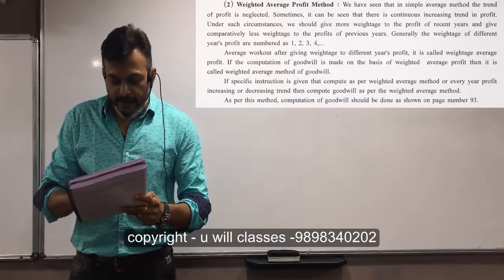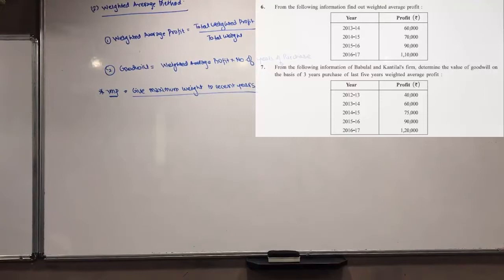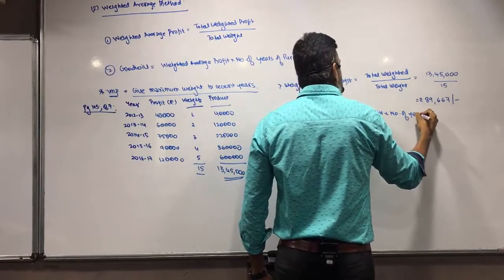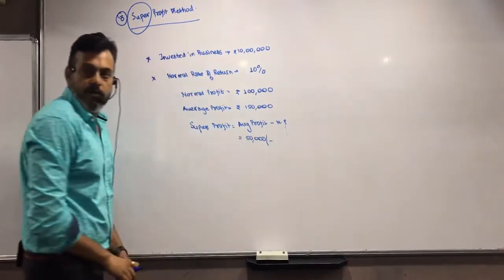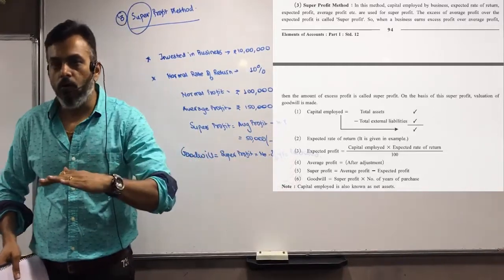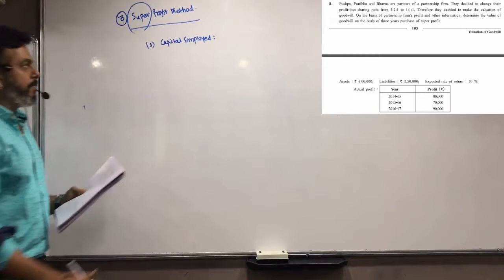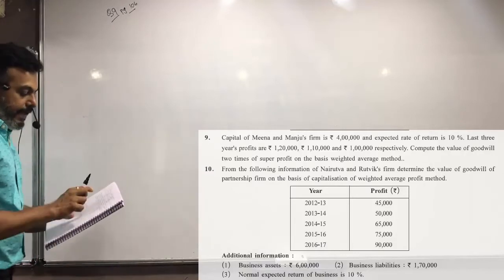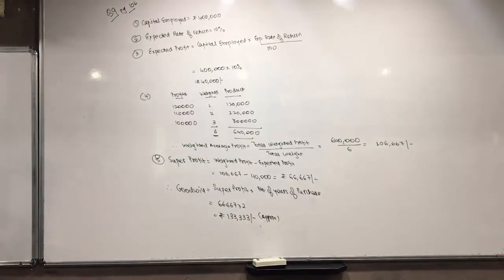Goodwill lecture 2 Weighted Average Method & Super Profit Method